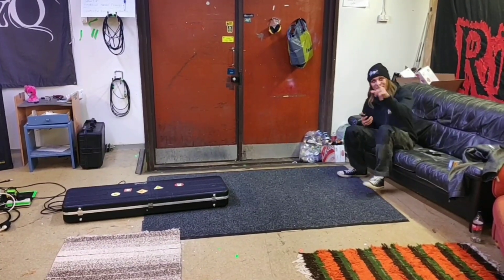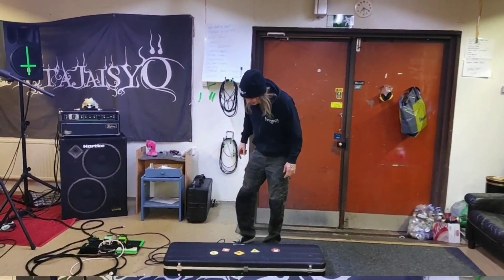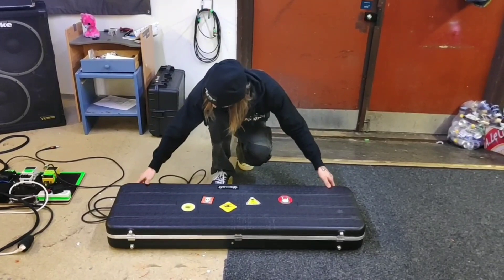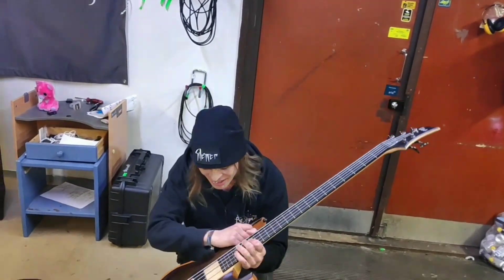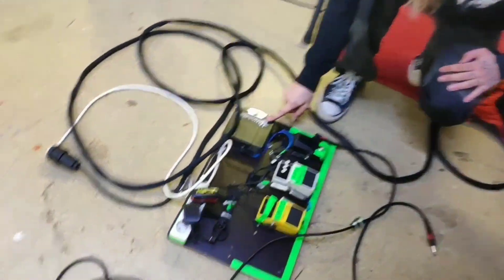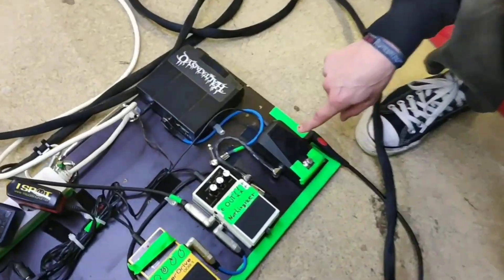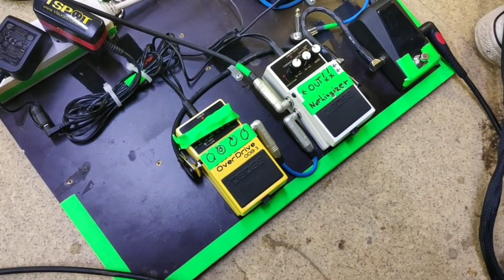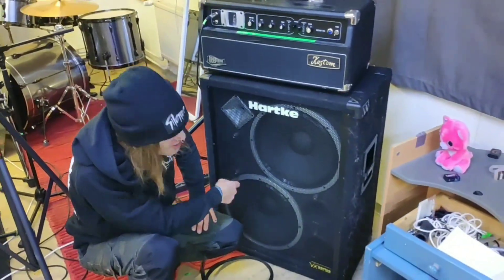Metal Rig Rundown - Bassist of Hautajaisyö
Special thanks to Simo Pesonen

Metal Rig Rundown